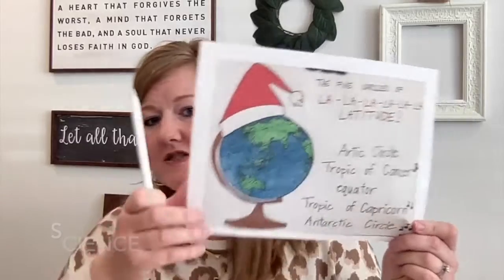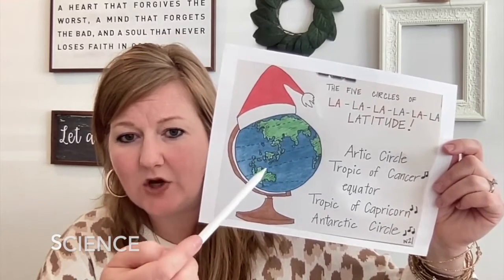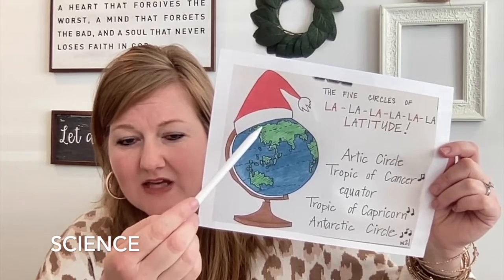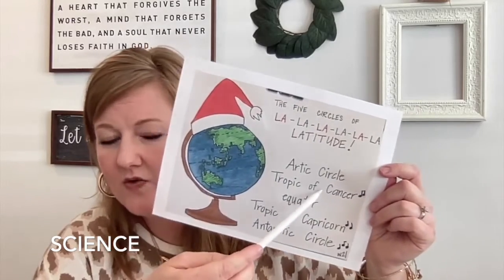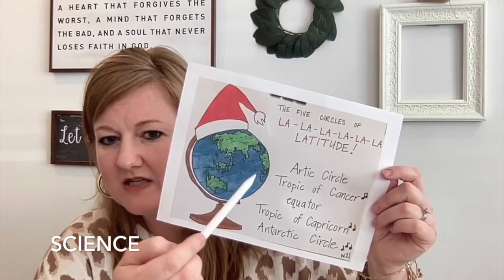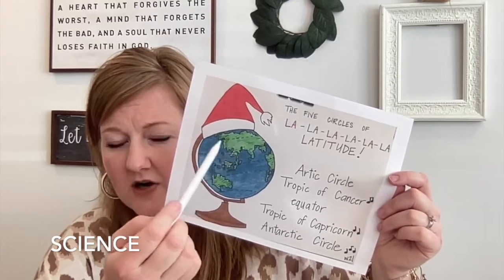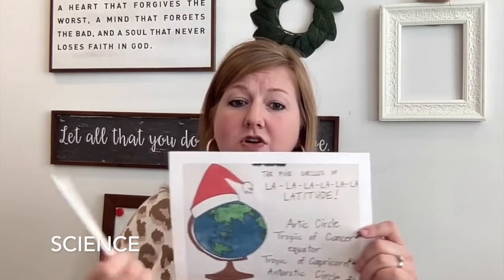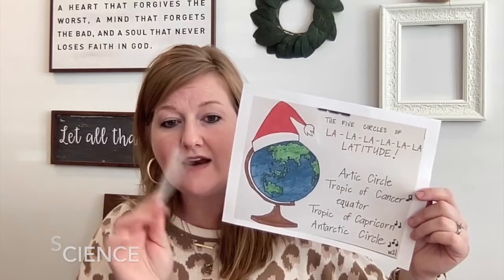CC Cycle 1, Week 21